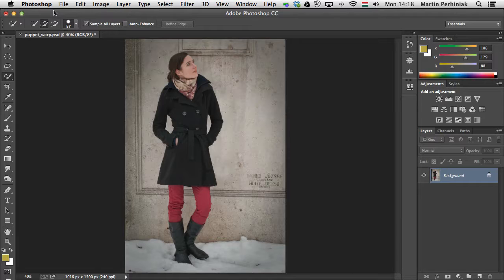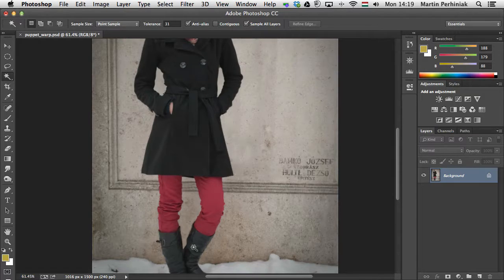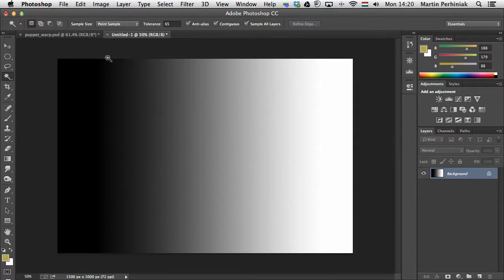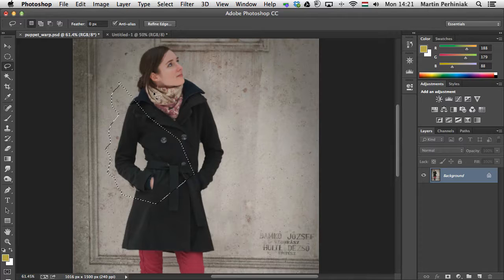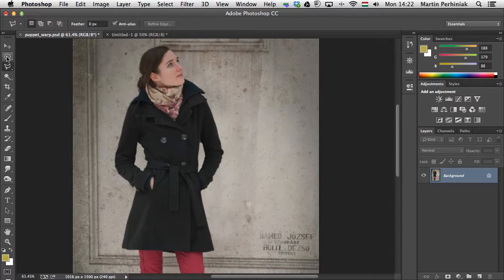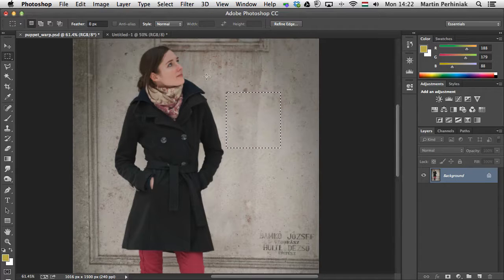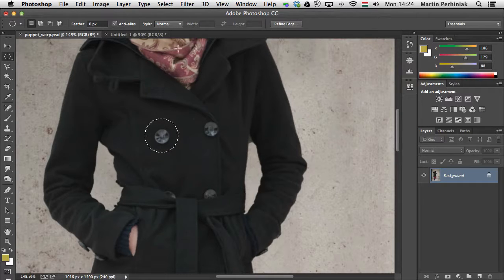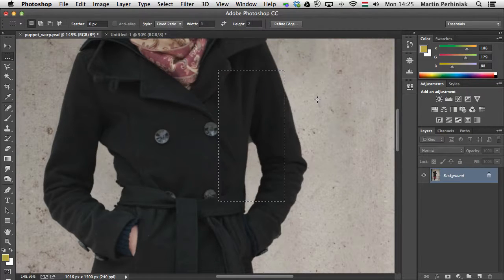Photoshop CC 2025 FORMATION FORMATION Certified Expert 35 Selection Tools